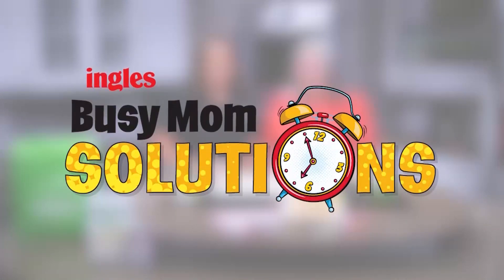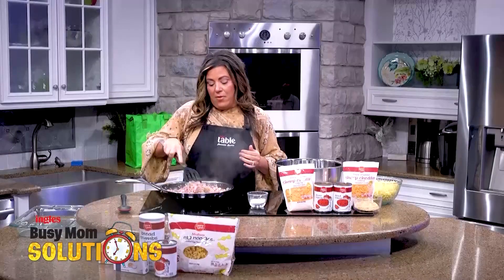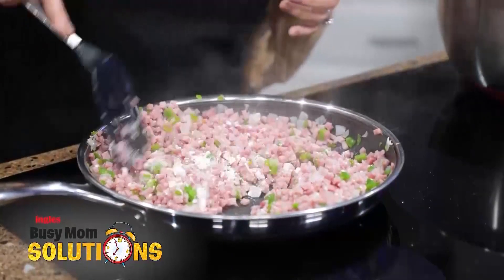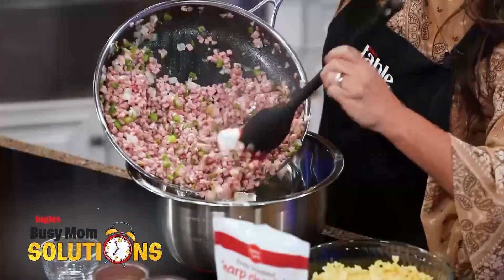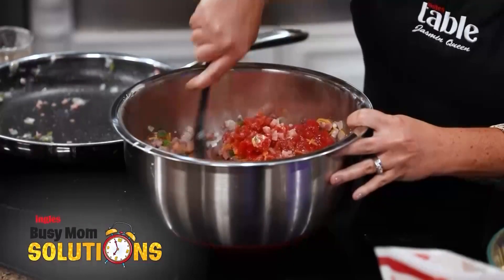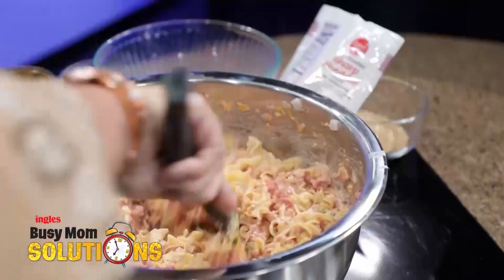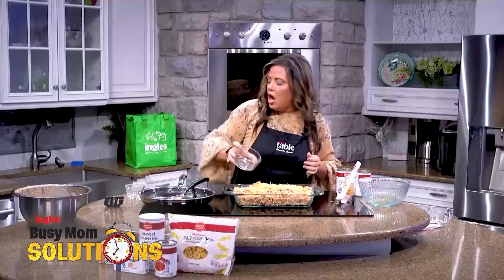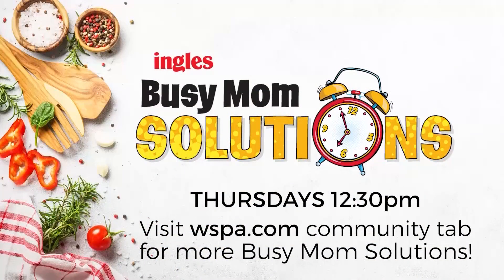Busy Mom Solutions: Ham Casserole